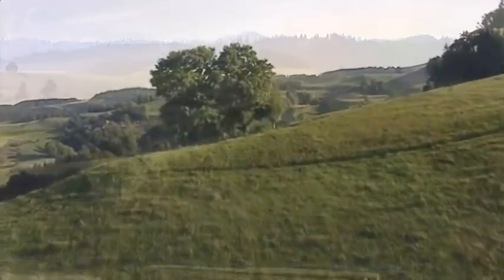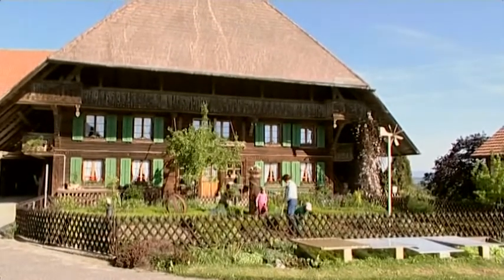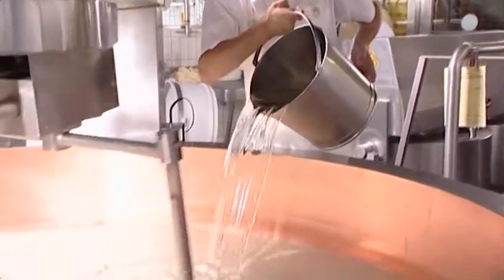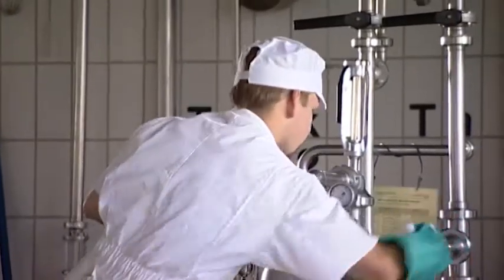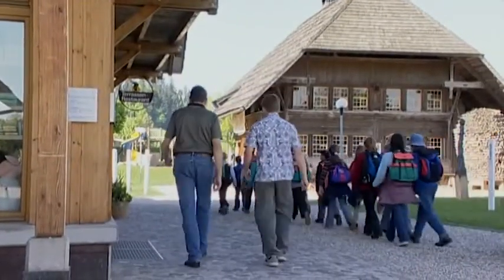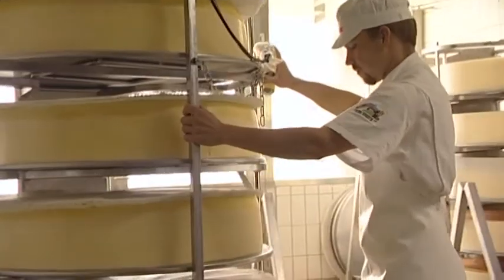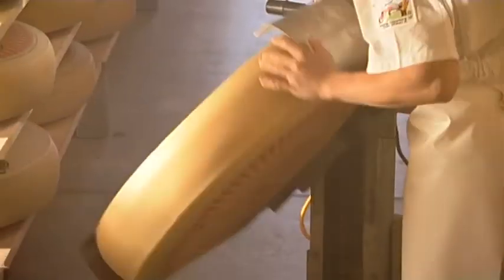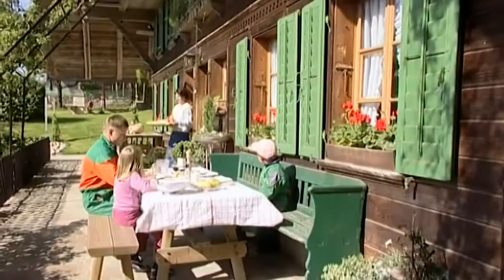Emmentaler AOP Production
Even today Emmentaler AOP is made in the traditional artisanal way in around 132 cheese dairies, and of course always in accordance with the original Emmentaler recipe. And apart from certain factors relating to mechanisation and improved process technology, very few changes have been made to the actual manufacturing over the past 100 years.